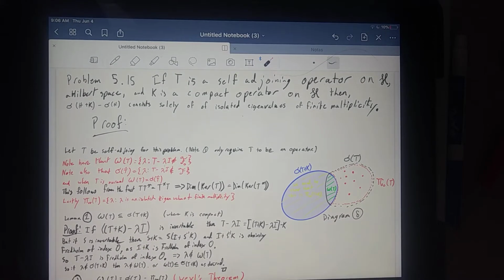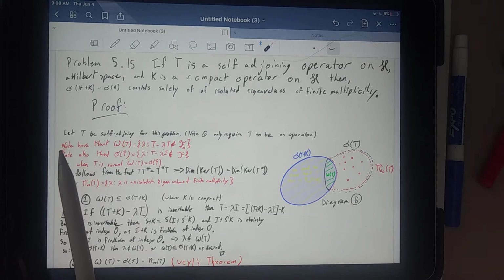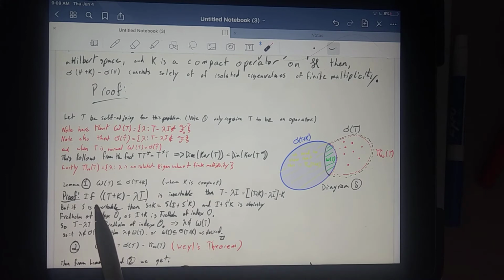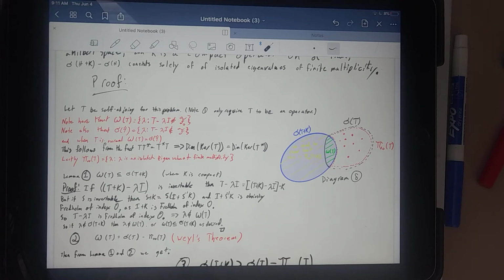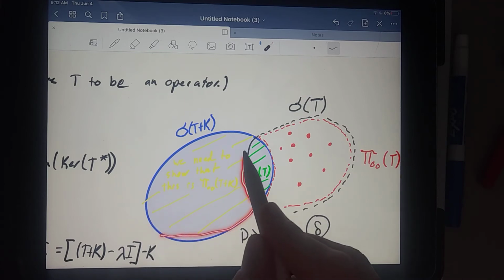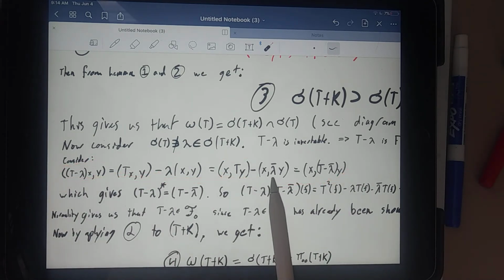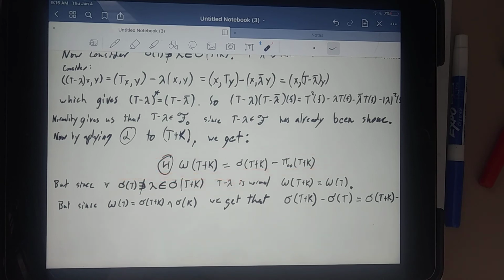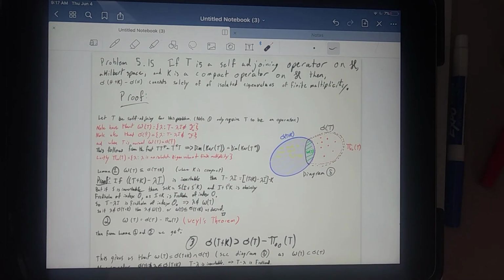Problem 5.15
At the beginning of the problem I say that we use a little bit of analysis. You'll notice I didn't use any analysis, however, Weyl's theorem is derived using theory of differential equations.